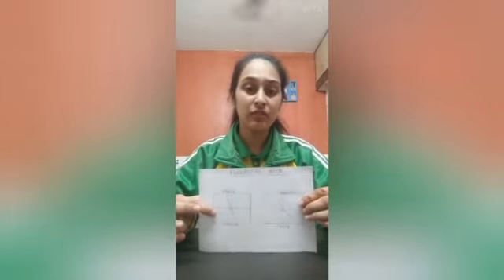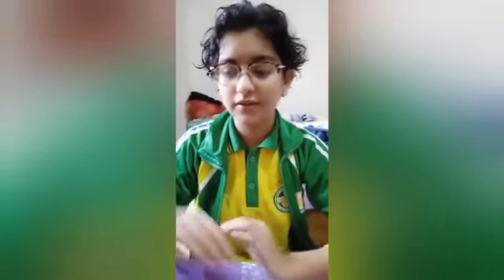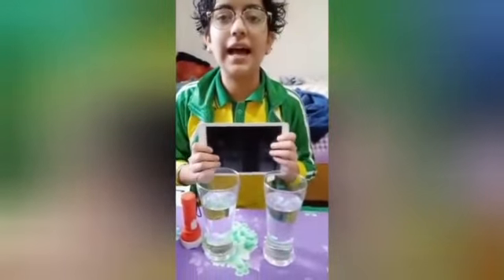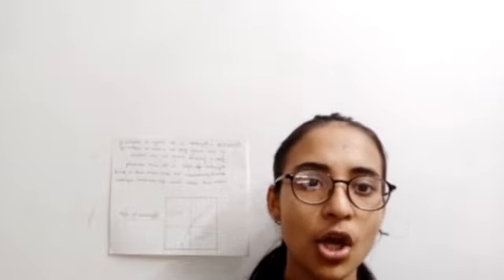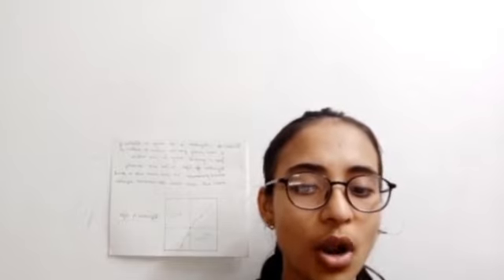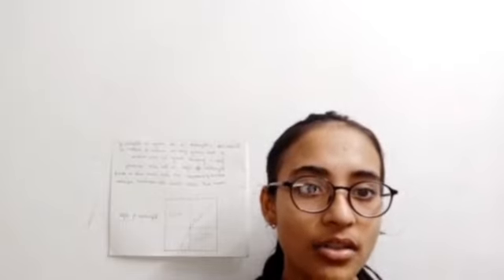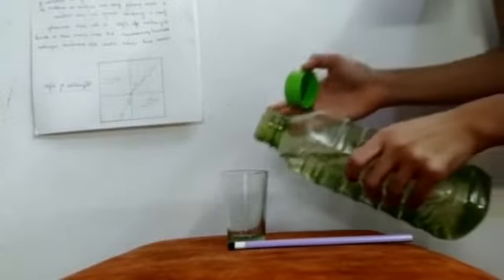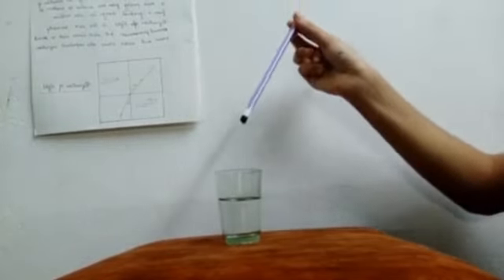X C PHYSICS Learning by Doing